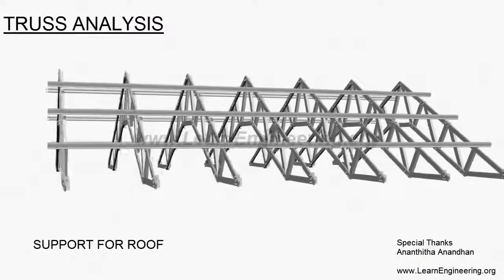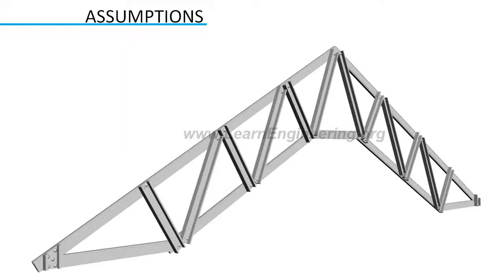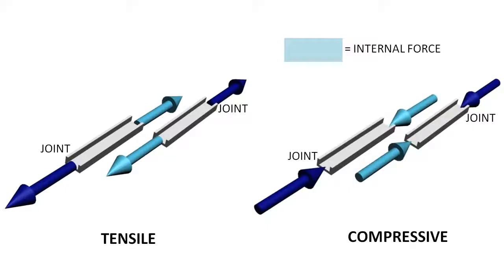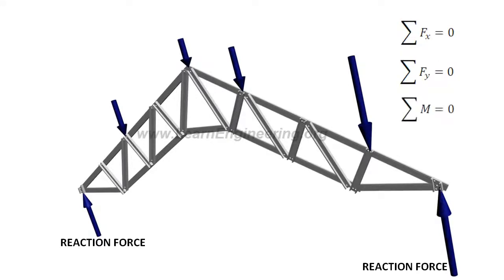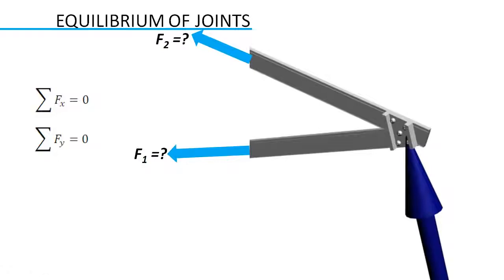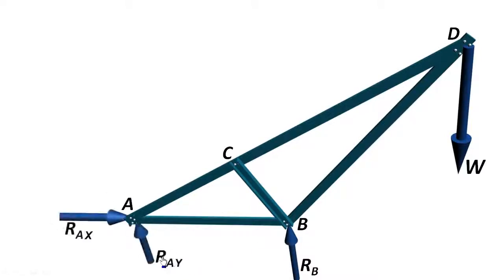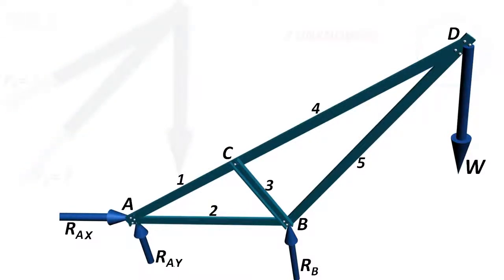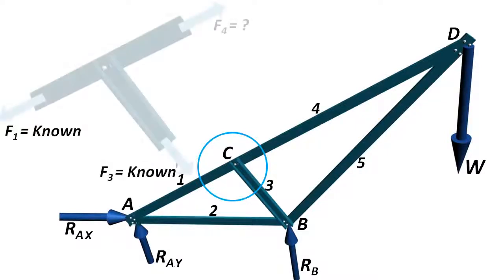Truss Analysis ( Method of Joints)